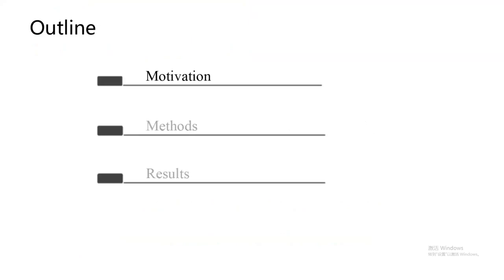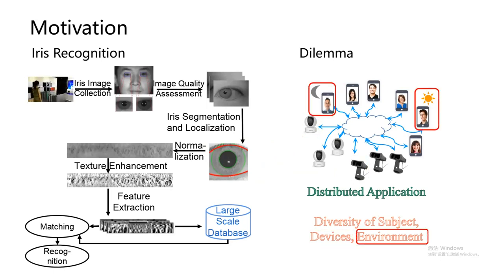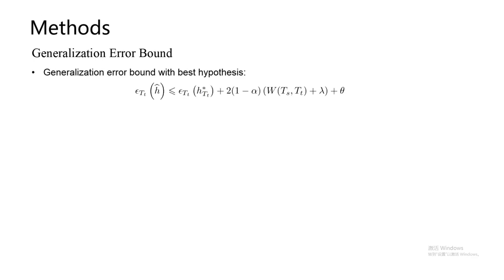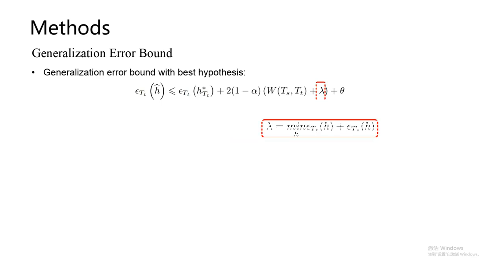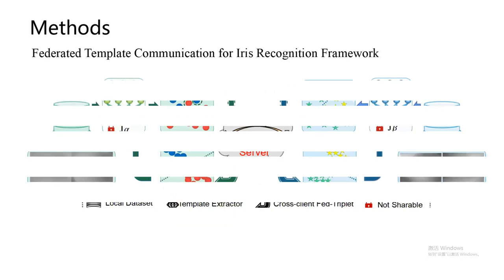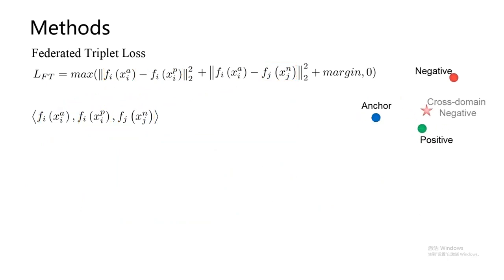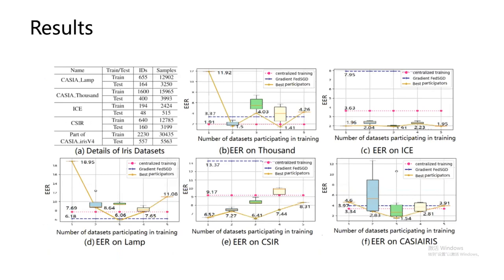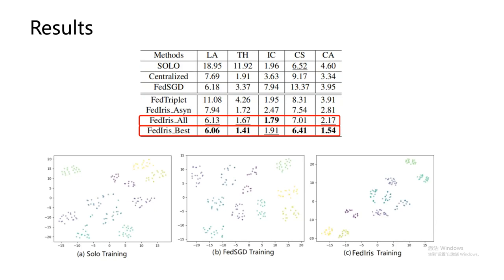Towards More Accurate and Privacy-preserving Iris Recognition via Federated Template Communication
FedIris: Towards More Accurate and Privacy-preserving Iris Recognition via Federated Template Communication

Authors: Zhengquan Luo ( University of Science and Technology of China(USTC), Center for Research on Intelligent Perception and Computing (CRIPAC), Institute of Automation, Chinese Academy of Sciences (CASIA) ); Yunlong Wang ( Center for Research on Intelligent Perception and Computing (CRIPAC) National Laboratory of Pattern Recognition (NLPR) Institute of Automation, Chinese Academy of Sciences (CASIA) ); Zilei Wang ( University of Science and Technology of China ); Zhenan Sun ( Chinese of Academy of Sciences ); Tieniu Tan ( NLPR, China )

Paper presentation at FedVision Workshop in conjunction with CVPR 2022